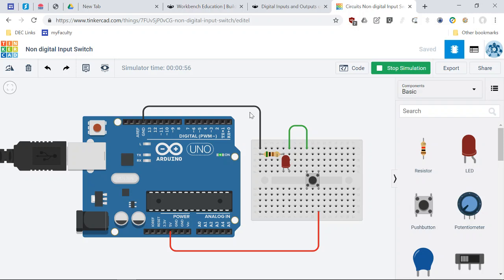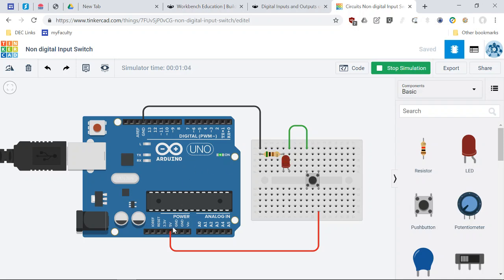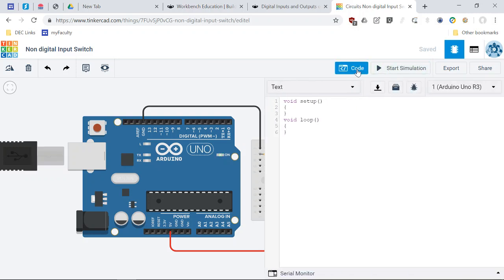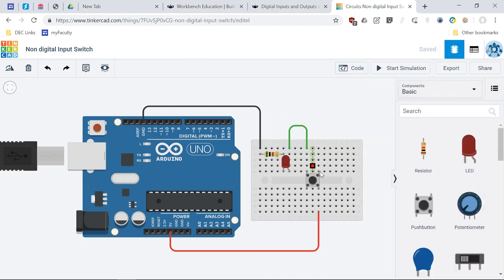Switch as a non digital input (simple electrical component)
This is a series of videos to help year 7 students understand digital inputs and switches and how they are used in arduino based circuits. Here we demonstrate the use of a switch as a simple electronic component. It is NOT considered a digital input.